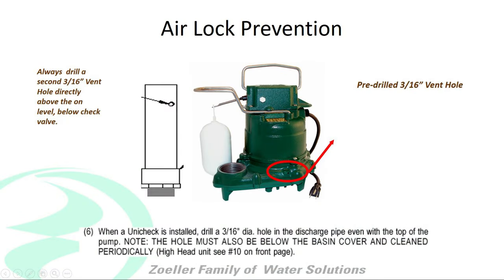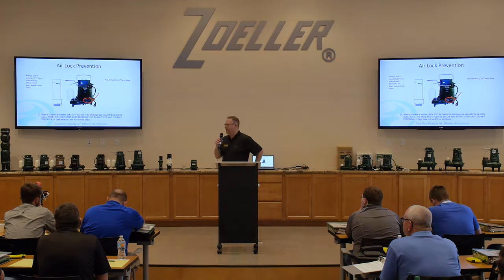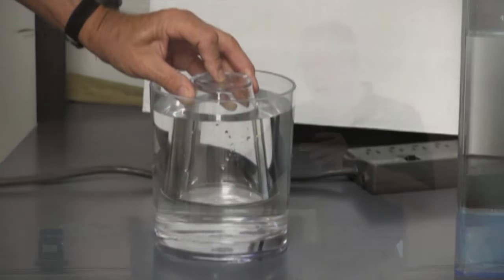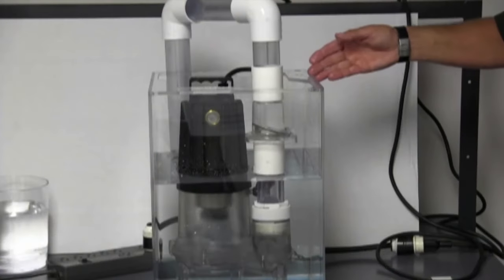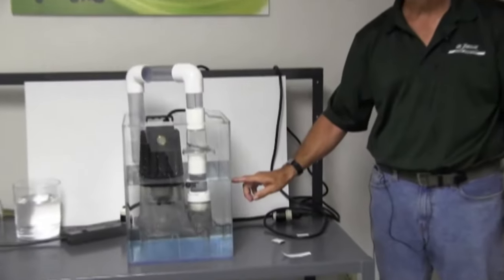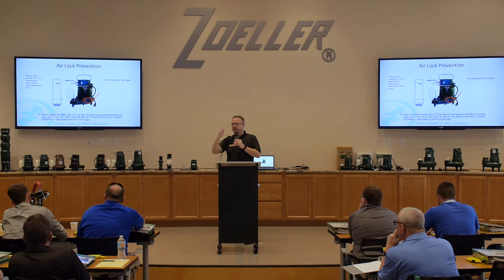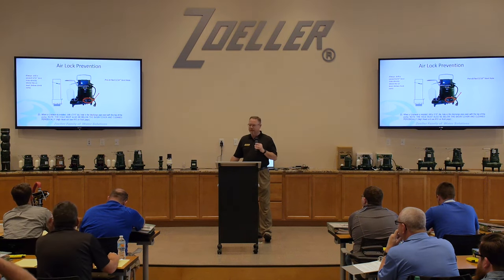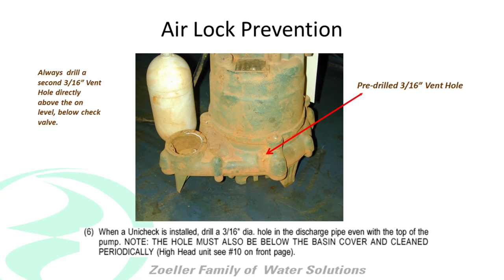Air Lock Prevention Tips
Zoeller Pump Company offers some insights to preventing the common issue of airlock in your sump pump.  Learn what to look for and how to prevent this from happening when installing sump pumps.